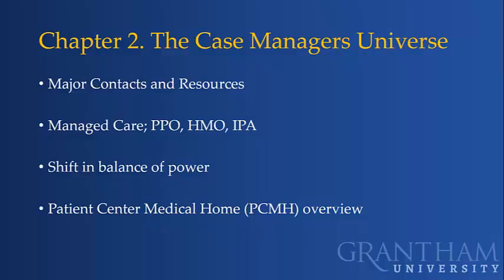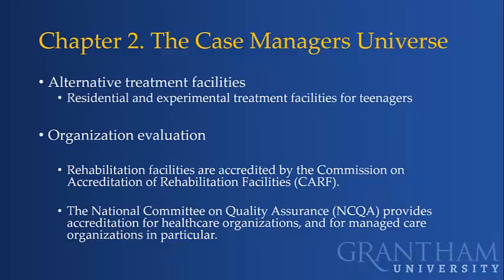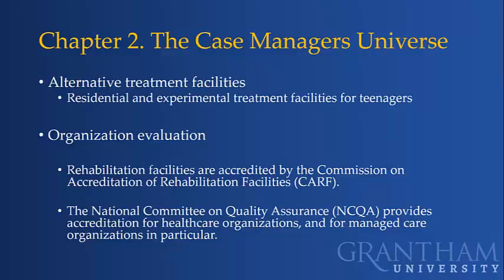NUR542: Week 1 Lecture